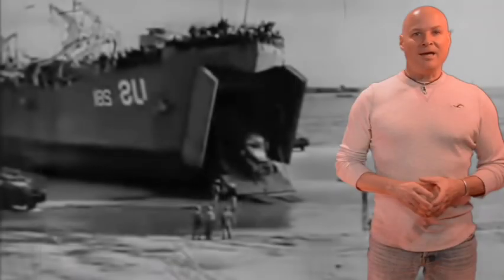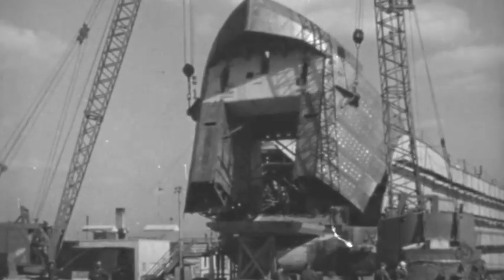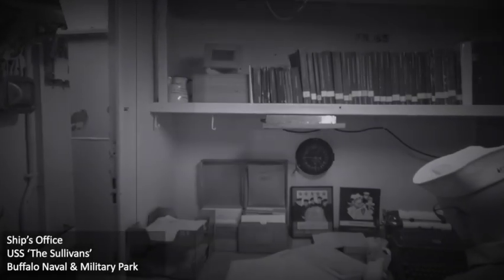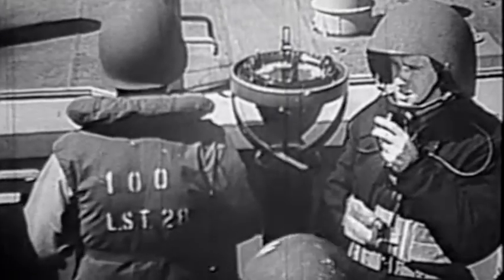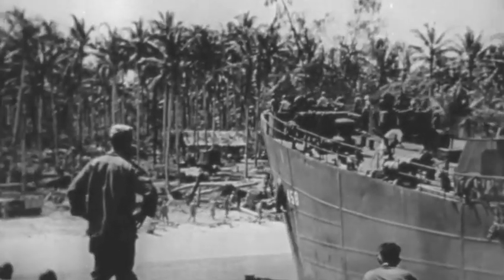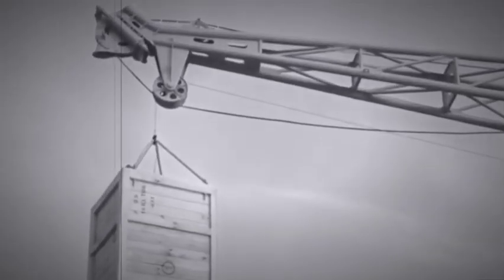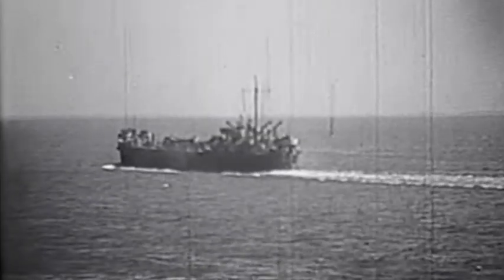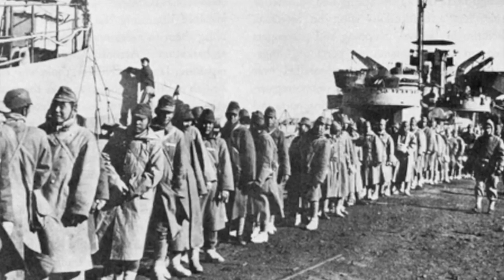Untold Stories of World War II Ships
Why did this WW2  Landing ship known as an LST ram a beach at flank speed? WWII navy veteran Robert Coulson reveals his unique position aboard an amphibious Landing Ship Tank ...

1. What it was like to beach their ship at flank speed
2. What their secret mission was about
3. And finally, what it was like landing on the shores of Japan!

Robert Coulson wrote a book about his WWII experiences aboard the LST 1063 called "Laughing, Seasick, and Terrified"...

0:00 Meet a WW2 Navy Veteran
3:15 Where was the LST 1063 constructed?
4:45 Graduating at the bottom of your class
5:45 What does a Yeoman do?
7:10 How to serve under an un-qualified captain
8:00 Beaching the LST
11:25 Their secret cargo
13:15 The LST's onboard swimming pool
14:56 Meeting the enemy

The Landing Ship, Tank, known simply as the LST, was developed during World War II to support amphibious attacks in the Pacific and European theaters. These ships would carry tanks, vehicles, cargo, and troops directly onto almost any beach or shore without the benefit of docks or piers.

This veteran spotlight interview would not have been possible without the help of Robert Coulson's grandson, and History X subscriber, Austin Coulson. Be sure to checkout Austin's YouTube channel...

But Bob's stories don’t end there. He also shares memories of corresponding with a USO girl, and even how one of his buddies aboard ship received a ‘Dear John’ letter.

All of those stories, plus my full-length interview with Bob, are available when you click on the ‘Join’ button to become a History X YouTube channel member.

Video Credits...

Components used to create this video...

Green Screen Backdrop

Lavalier Microphone

Sony ICD-BX140 4GB Digital Voice Recorder

Amazon Basics Lightweight Camera Tripod

My name is Ken Stano. Thank you for checking-out History X!